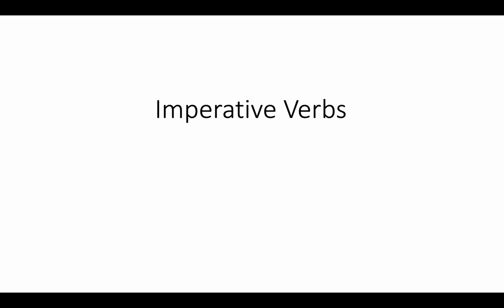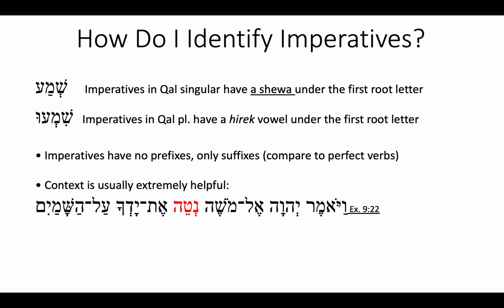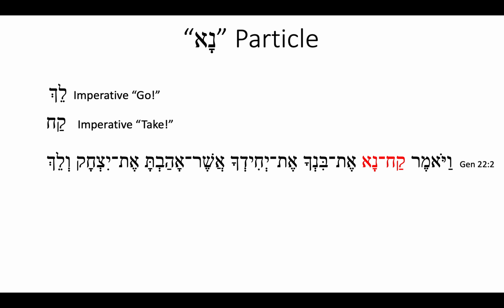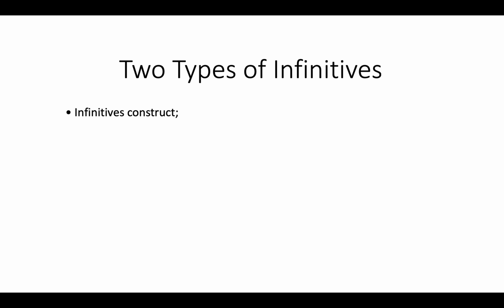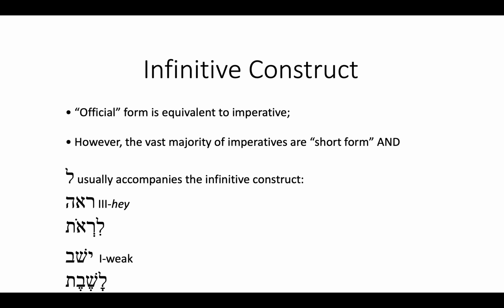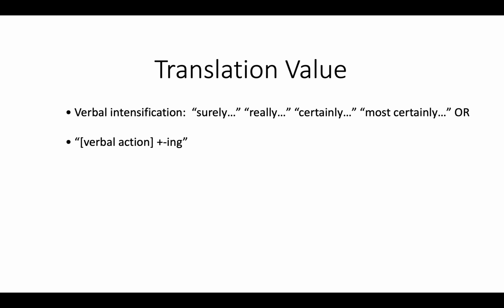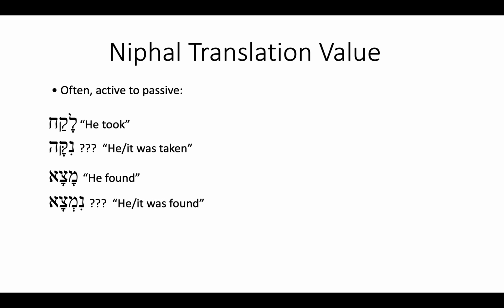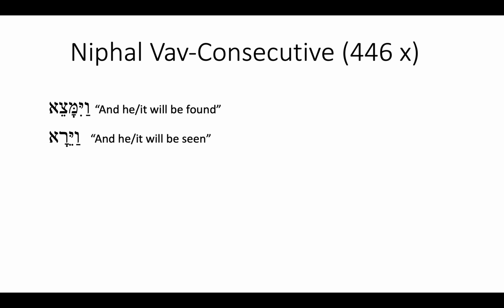Imperatives, Infinitives, Niphal